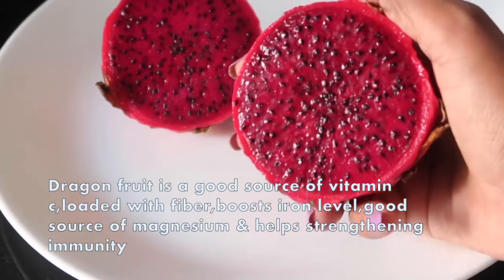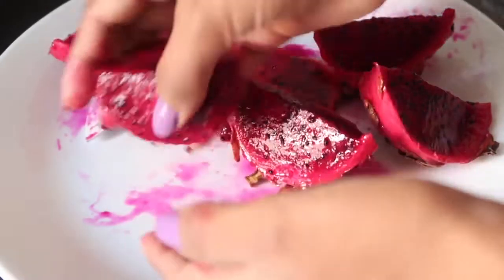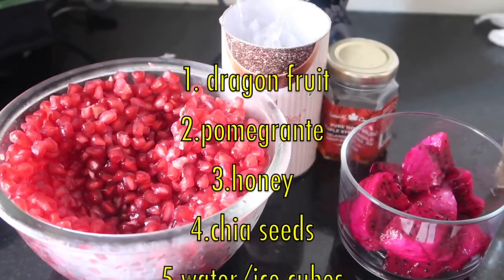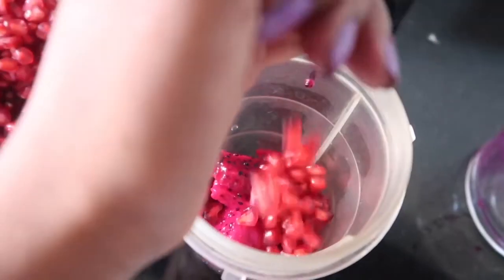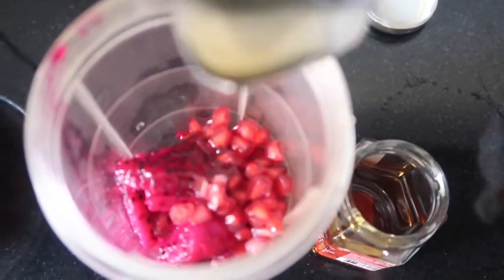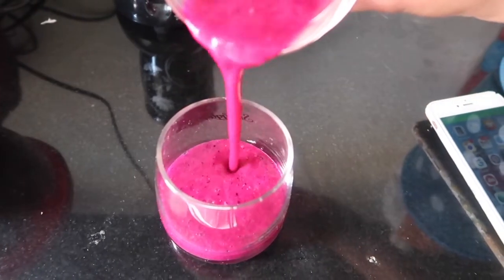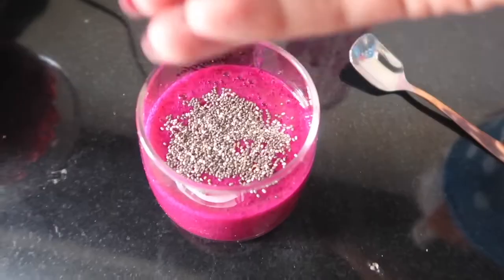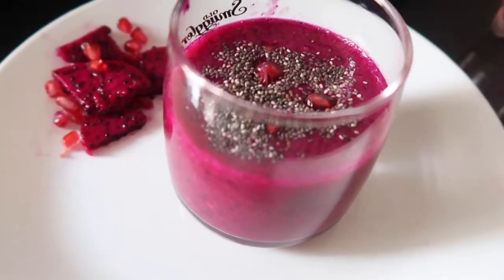DRAGON FRUIT SMOOTHIE RECIPES - Amazing Health Benefits-Super Easy & Healthy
Hello guys,

Hope you guys are doing well.shared an easy an healthy DRAGON FRUIT smoothie recipe.Dragon fruits have surprising number of PHYTONUTRIENTS.Rich in ANTIOXIDANTS,They contains Vitamin C
Polyunsaturated fatty acids and, several B vitamins for carbohydrate metabolism, as well as carotene and protein. so do try it at home:)

Thankyou
xoxo